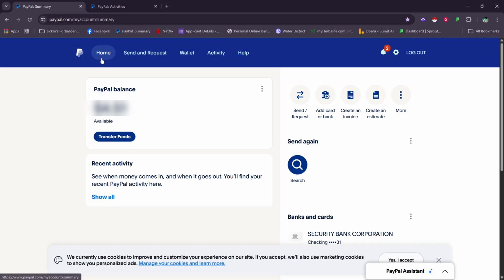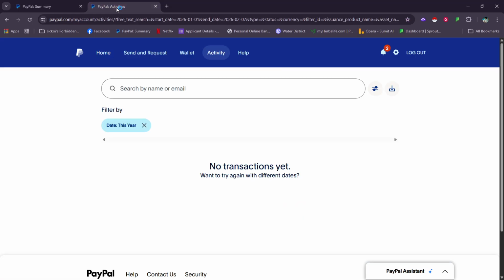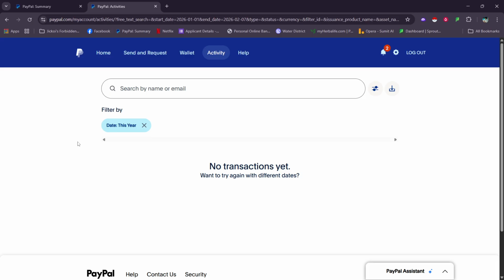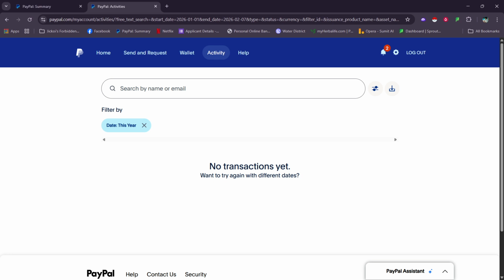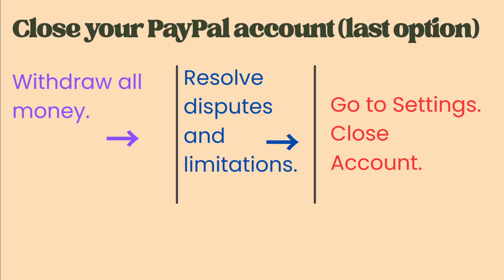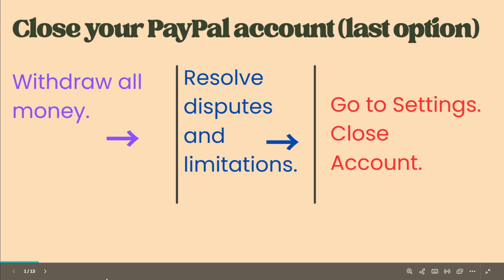How to Delete Transaction History in PayPal [2026 Full Guide]